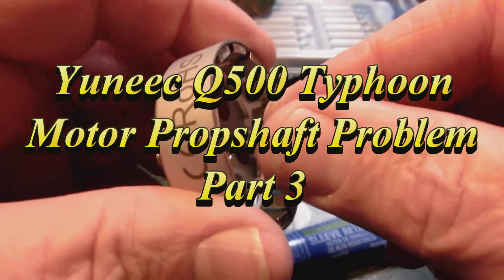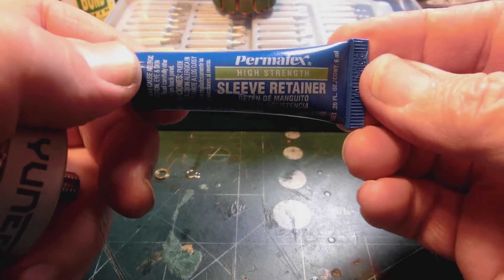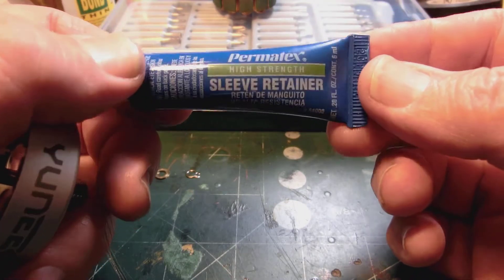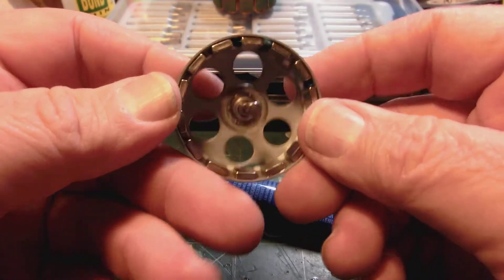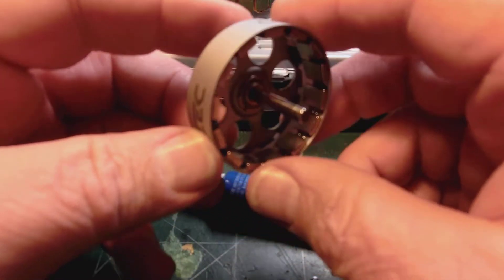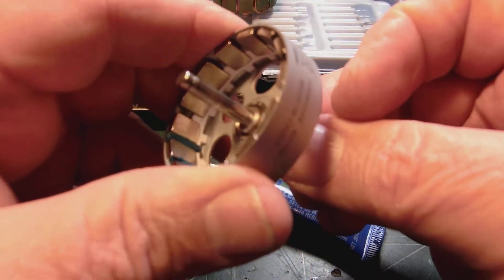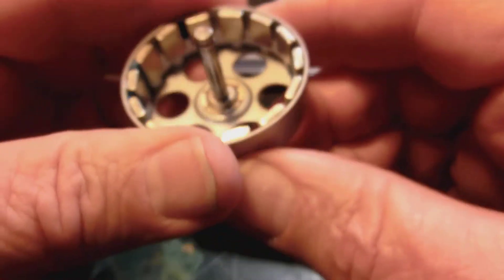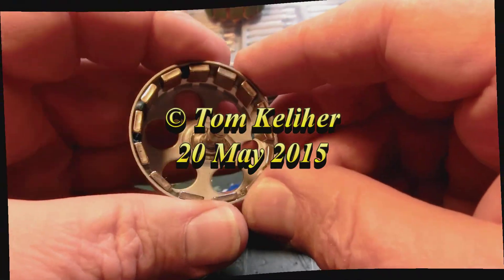Yuneec Q500 Motor Propshaft Problem Part 3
I used some Permatex "green" sleeve retainer compound on the shaft-to-can joint and so far it feels locked and solid. But the final analysis is yet to be determined...